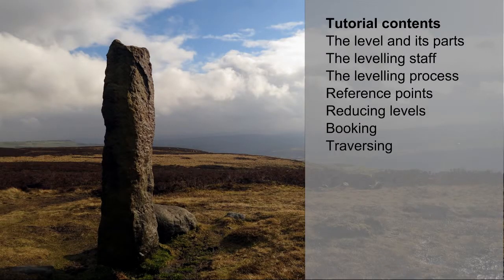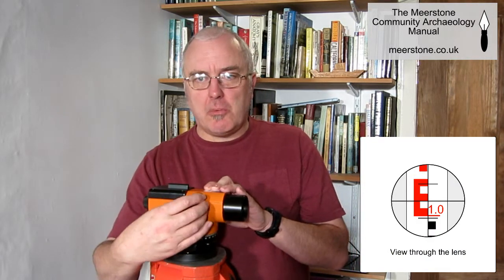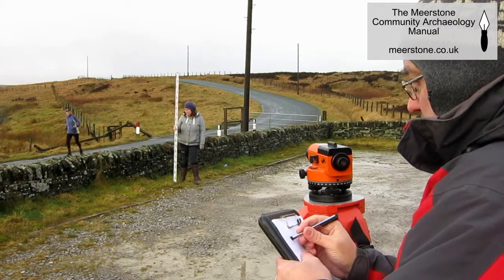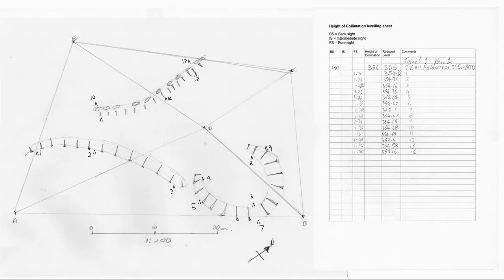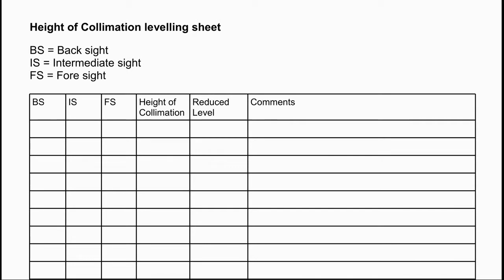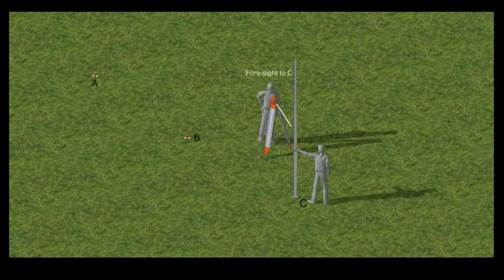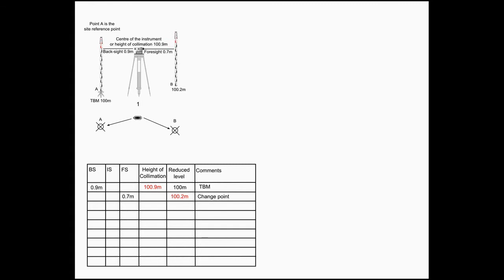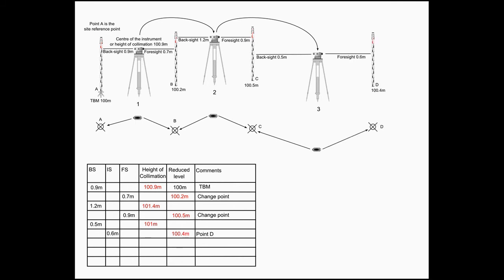An Introduction To The Level For Community Archaeology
An introduction describing a level and how it is used. A supplement to the Meerstone Community Archaeology manual